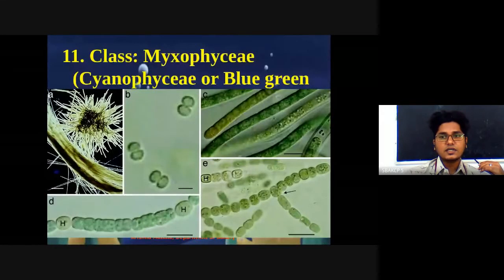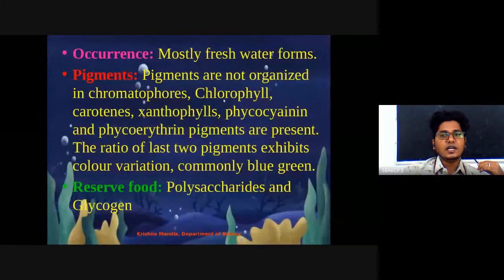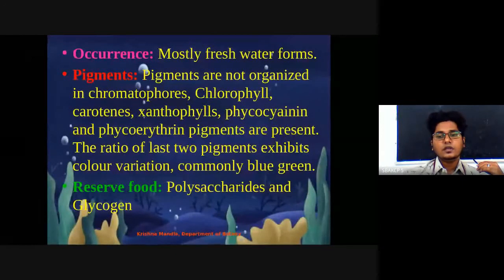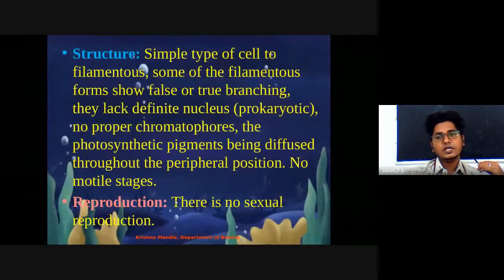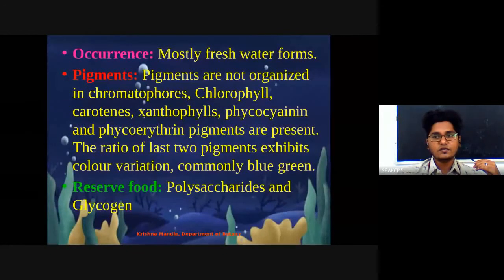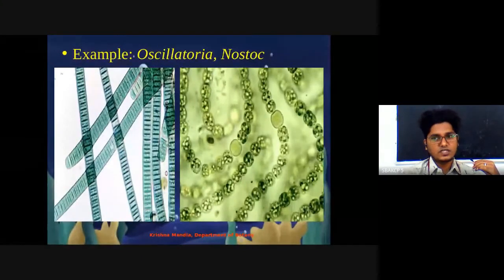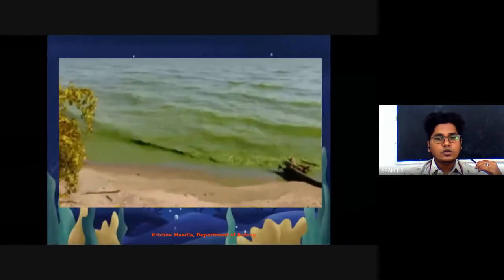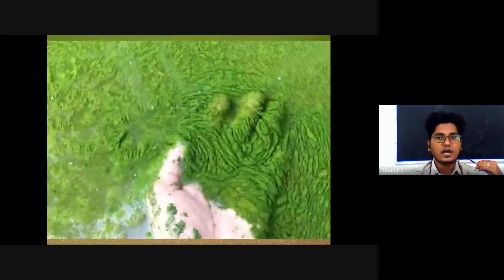Class Myxophyceae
Video created using OBS and Oneshot Video editor applications for the purpose of Faculty Induction/Orientation Program